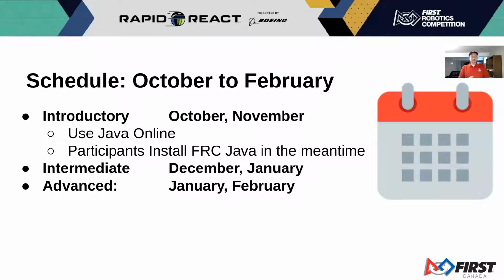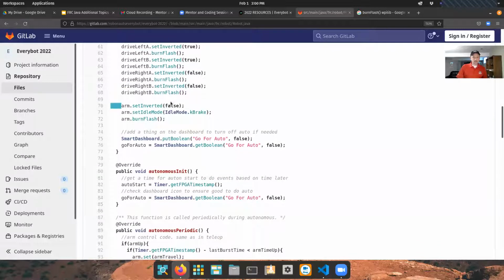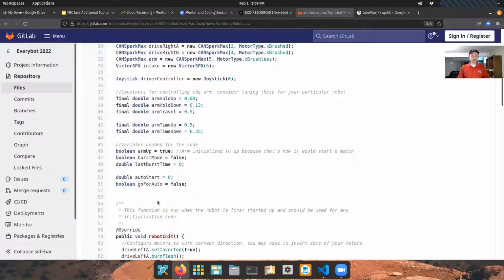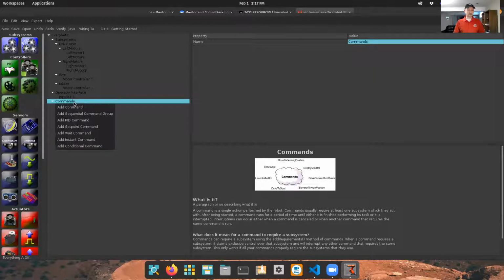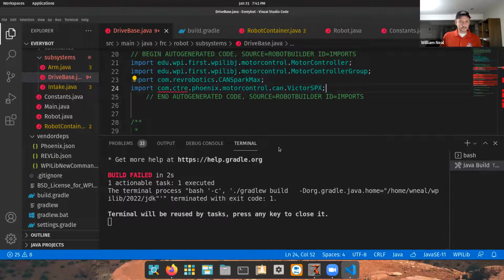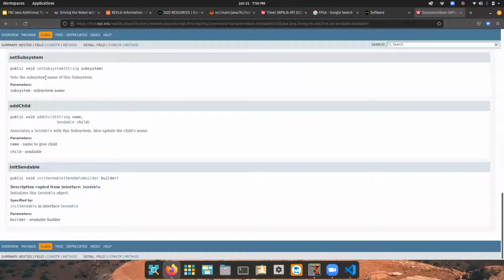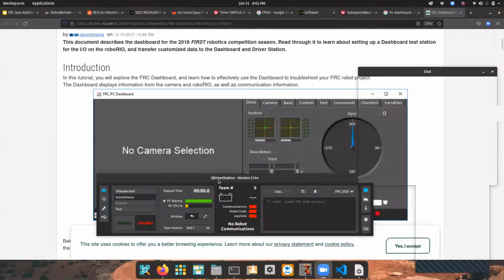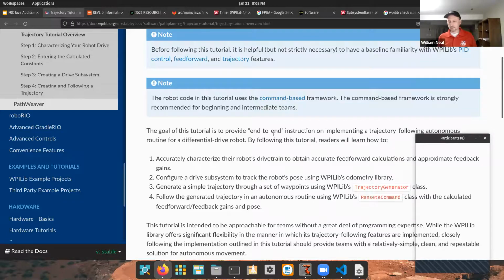Advanced Coding Session 4 January 31, 2022